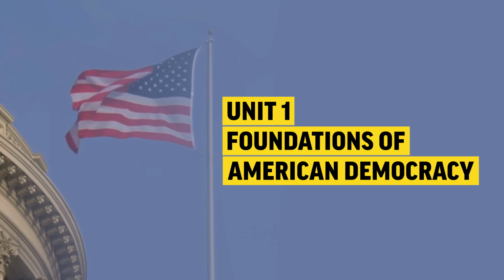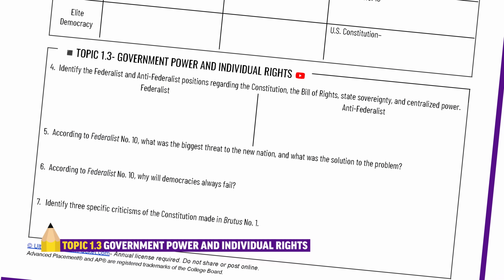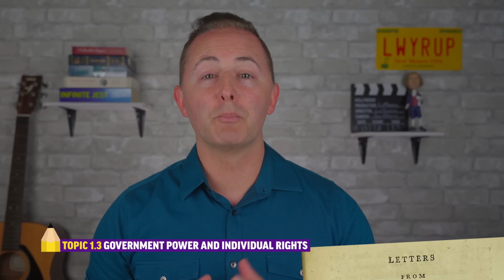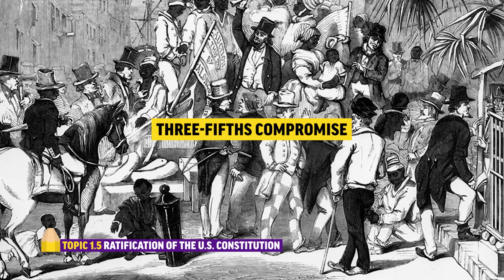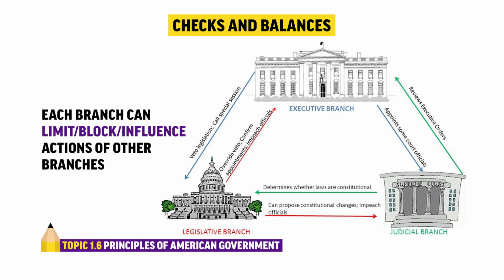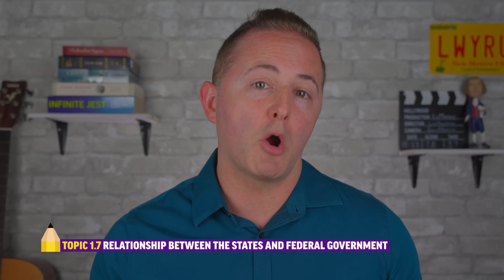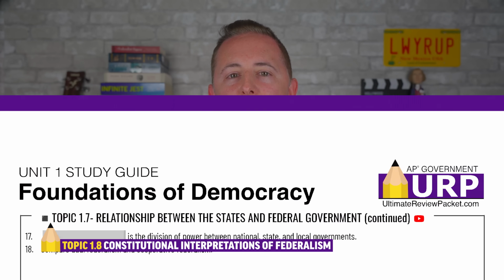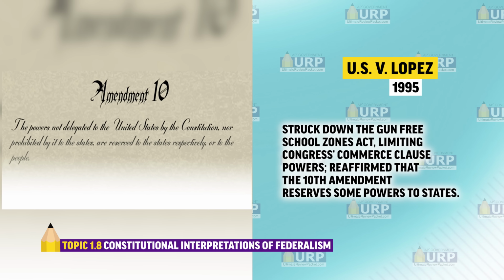AP Gov Unit 1 Review NEW!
Everything you NEED to know about Unit 1 for AP Gov!